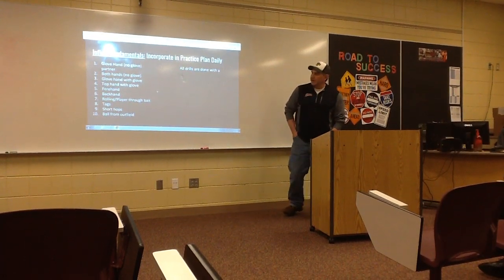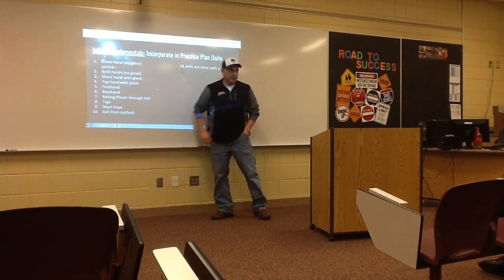Trojan Baseball Defense